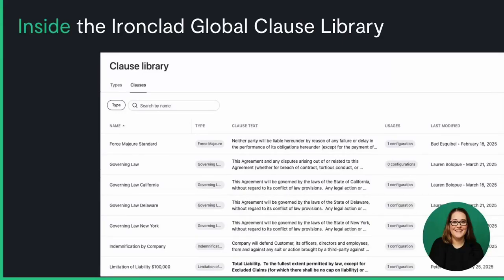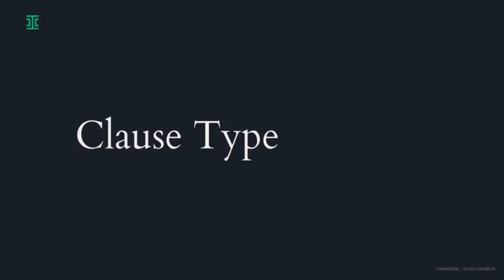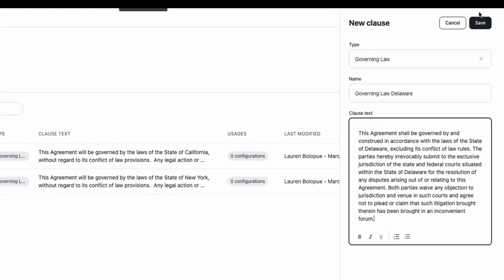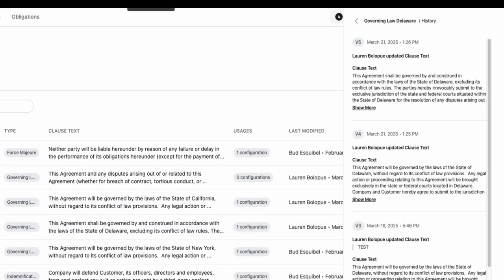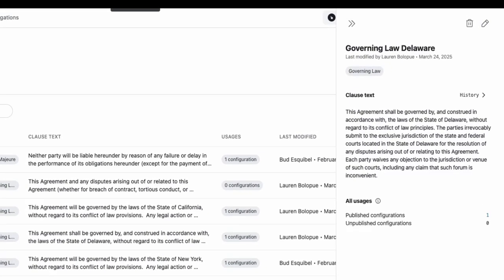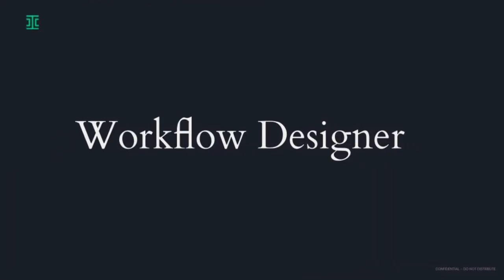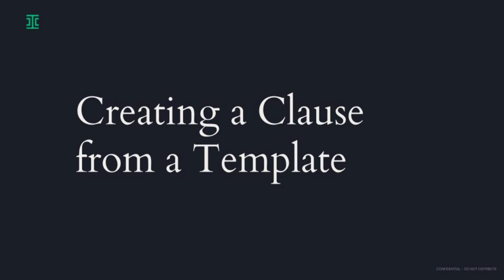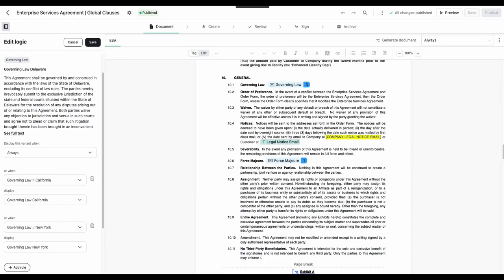How to Standardize Clauses Across Contracts with Ironclad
Say goodbye to copy-paste chaos and hello to centralized contract control. 👋
In this walkthrough of Ironclad’s Global Clause Library, you’ll learn how legal, procurement, and contract teams can standardize key clauses—like Governing Law—across every template in just a few clicks.

See how to:
✅ Organize and manage clauses by type
✅ Apply updates across 10+ workflows instantly
✅ Track changes with built-in version history
✅ Use conditional logic without cluttering templates

From regulatory updates to policy changes, you’ll stay compliant, consistent, and in control—without wasting hours editing templates.

📚 Perfect for: Legal Ops | Procurement | Contract Managers